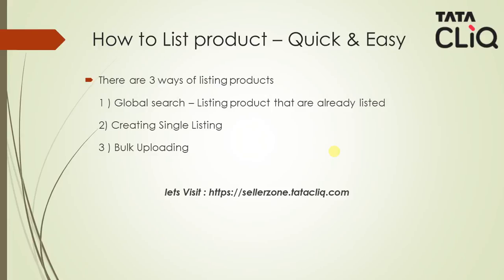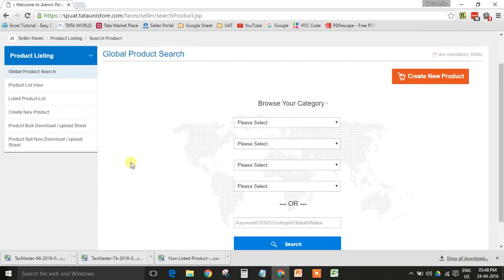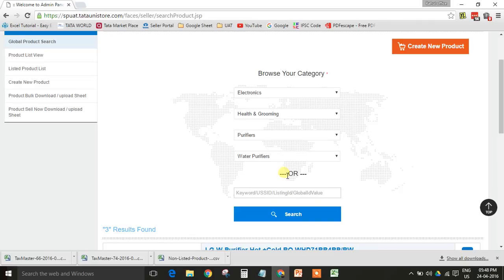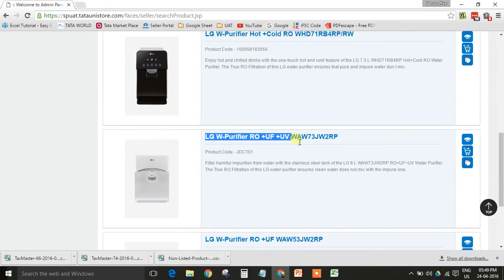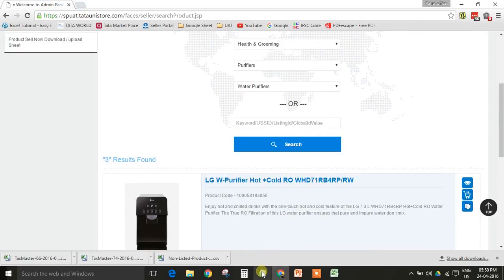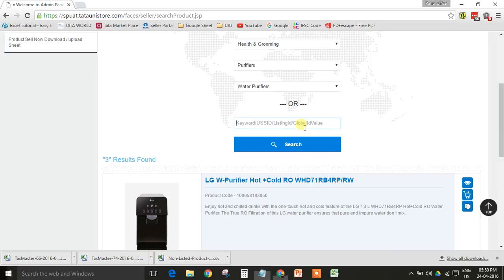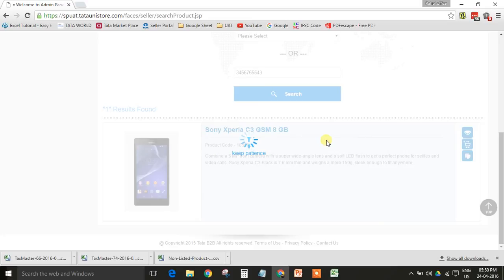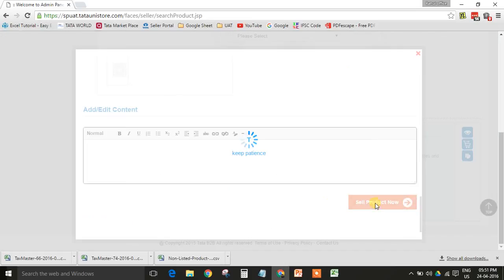Product Listing Global Search